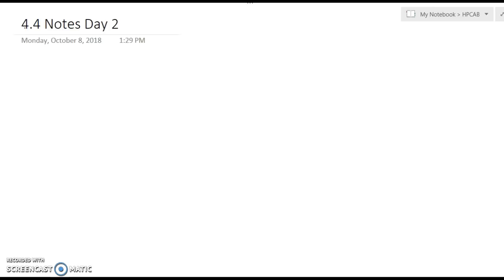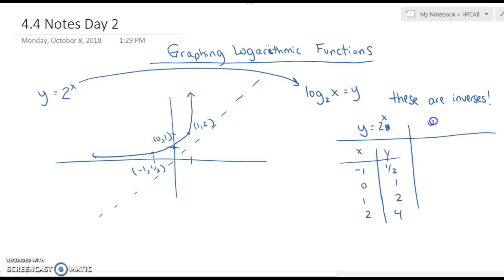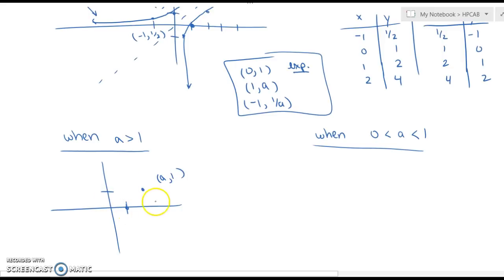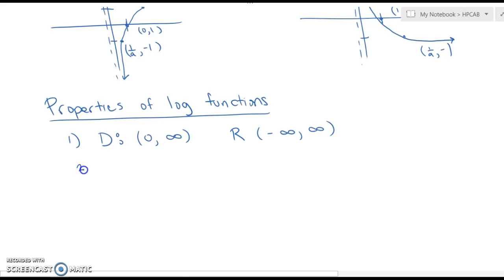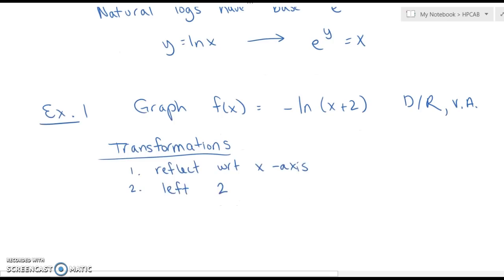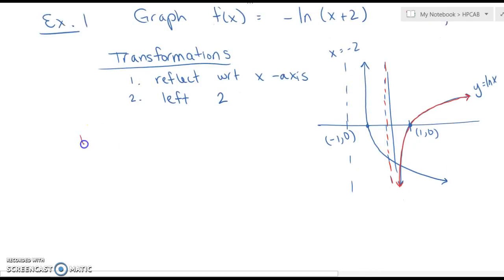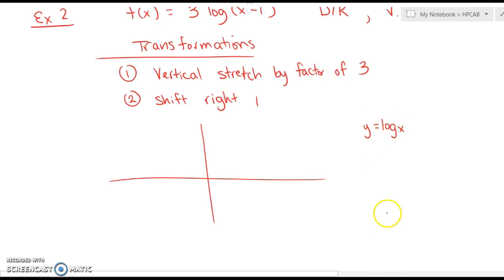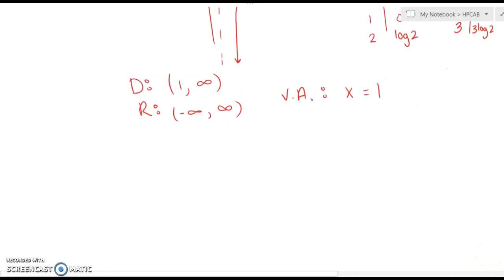4.4 Notes Day 2 Part 1